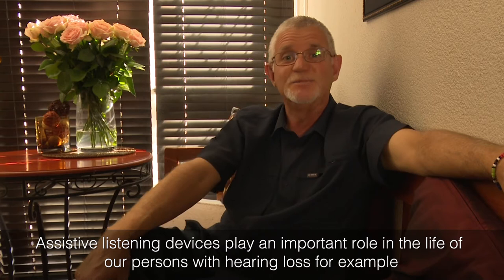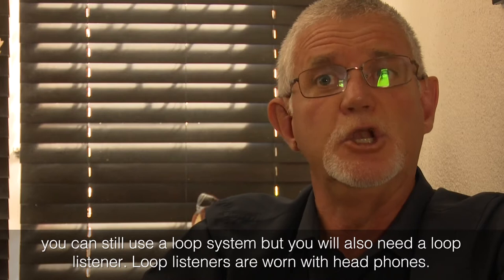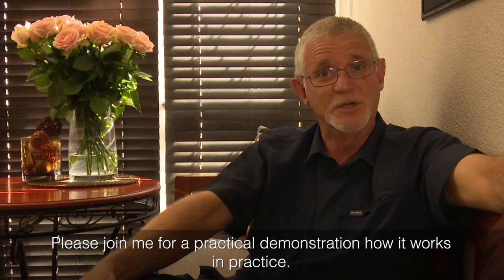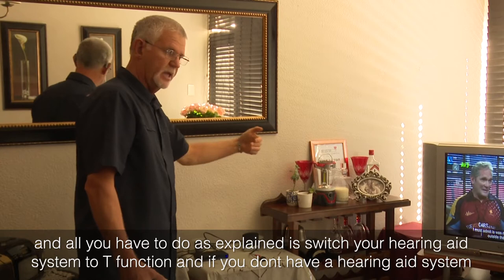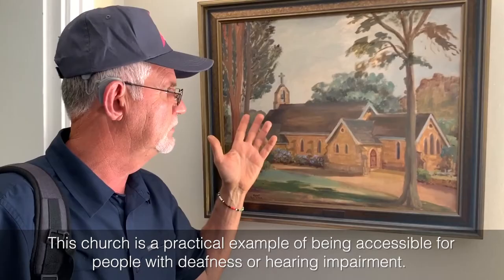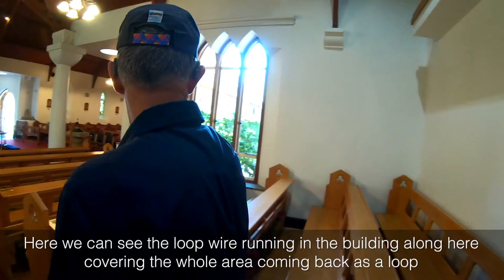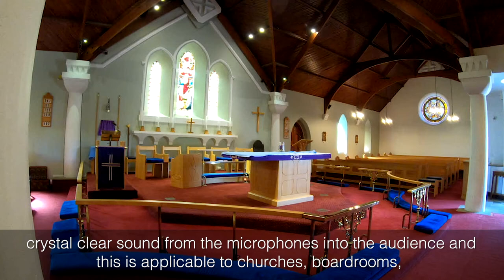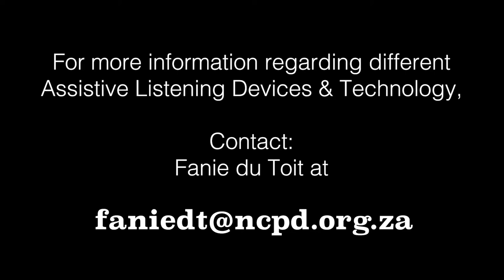What is an Audio Loop System?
What is a loop system?